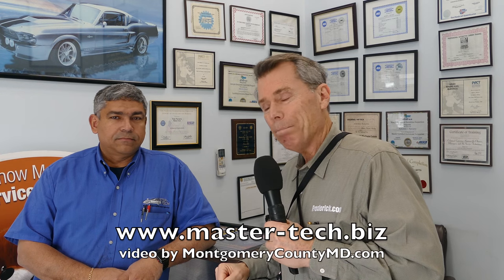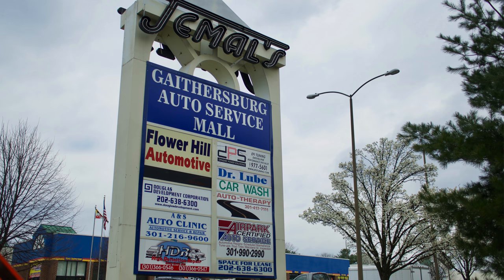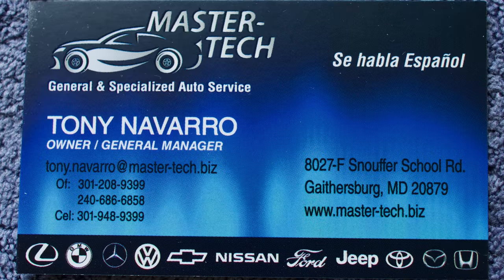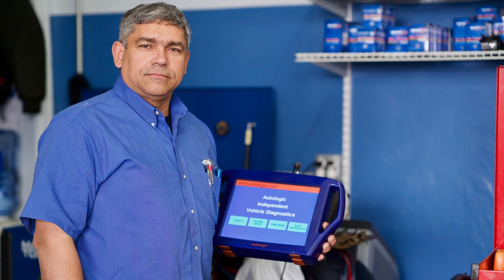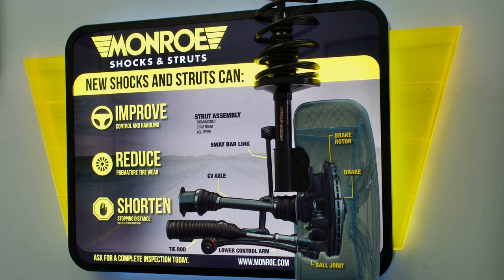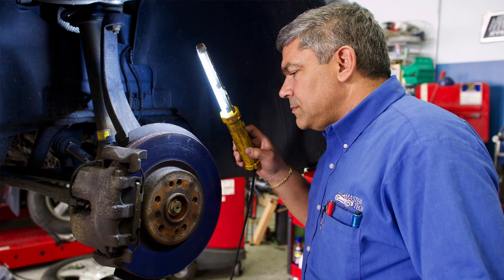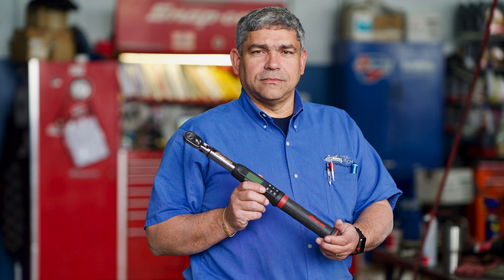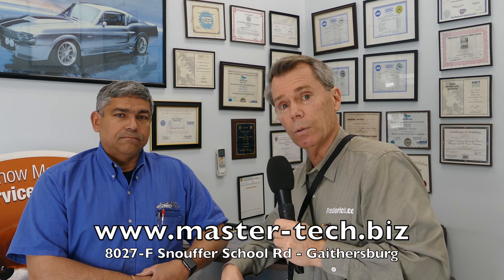MASTER TECH Gaithersburg in 4k UHD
Master-Tech - General & Specialized Auto Service

8027-F Snouffer School Road
Gaithersburg, MD 20879